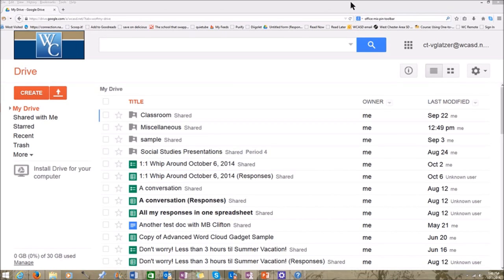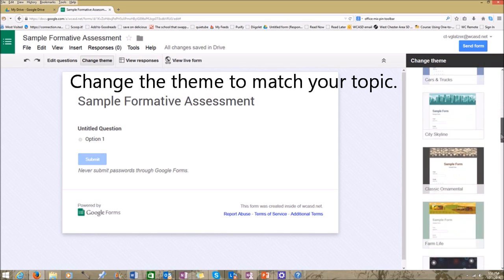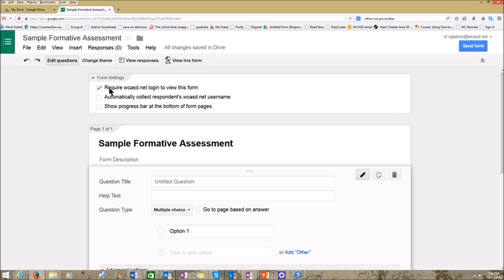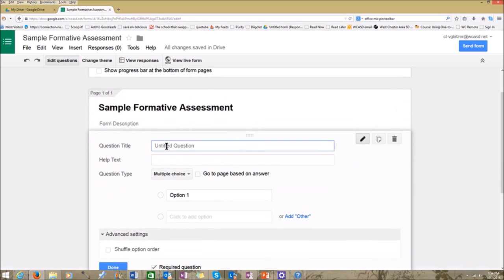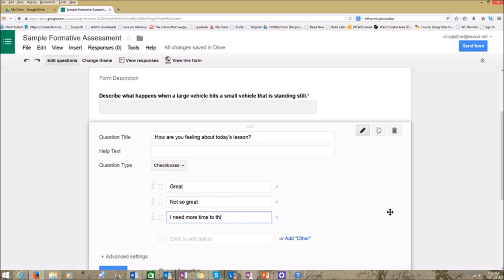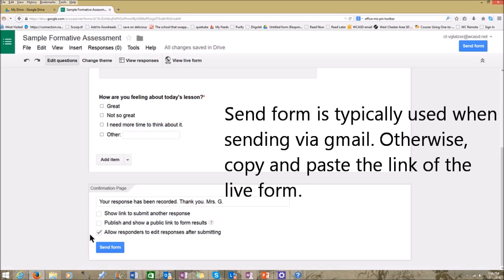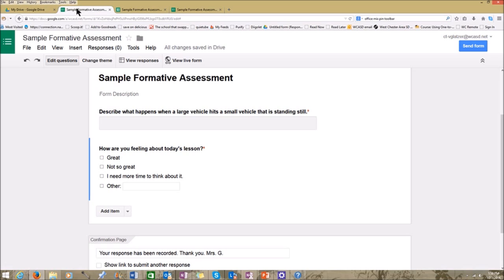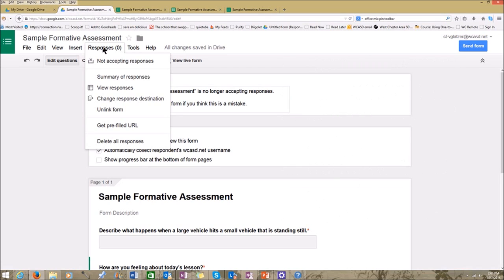Google Forms for Formative Assessment Part 2